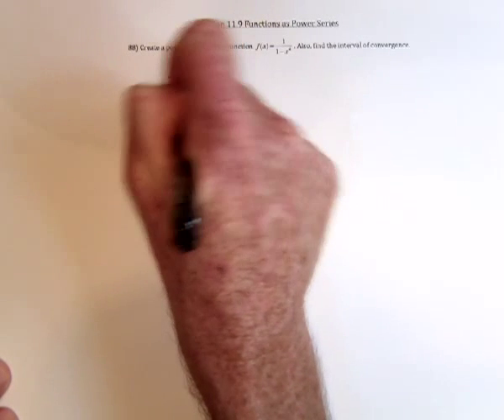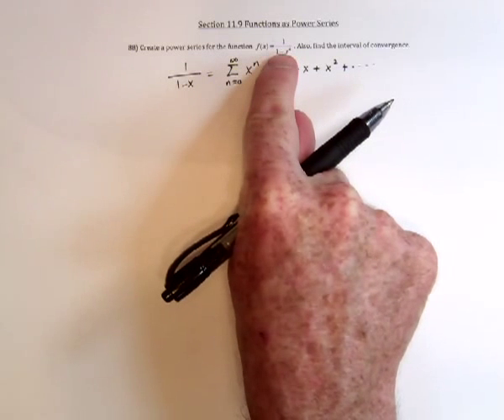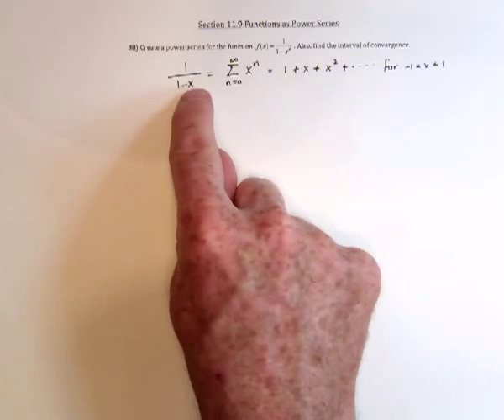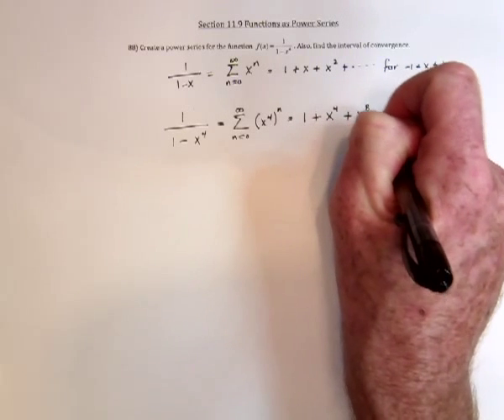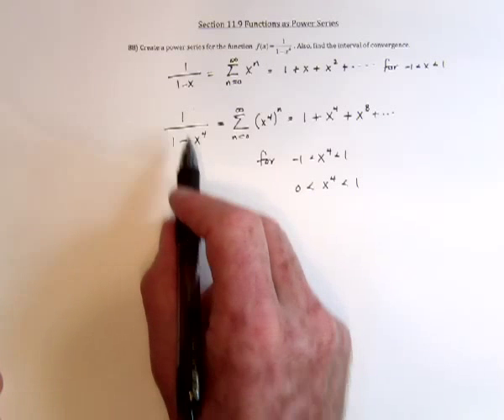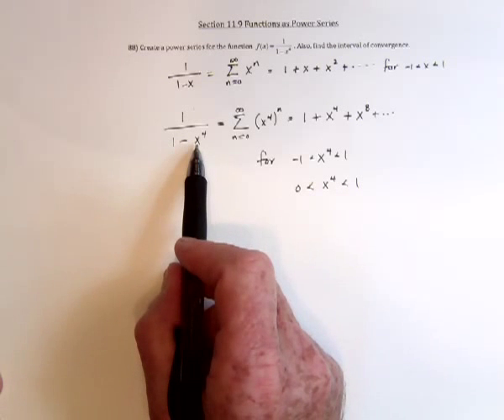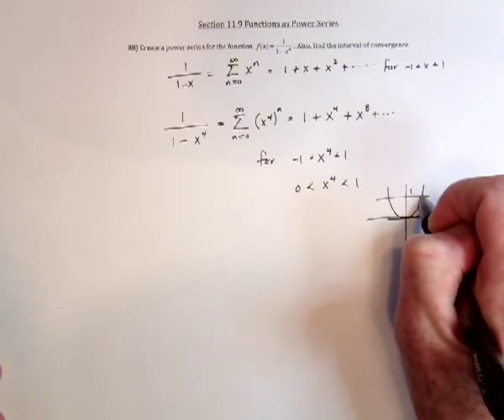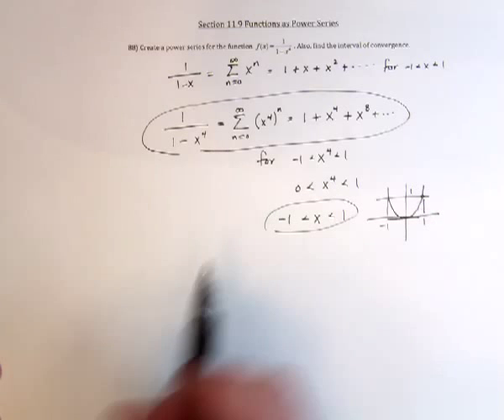88 Power Series